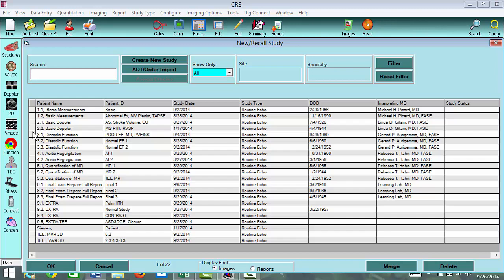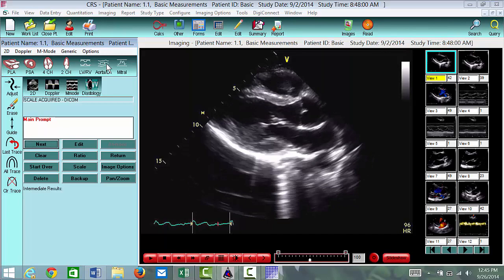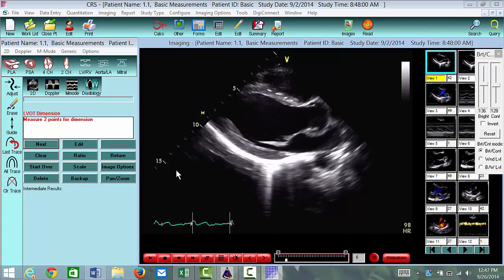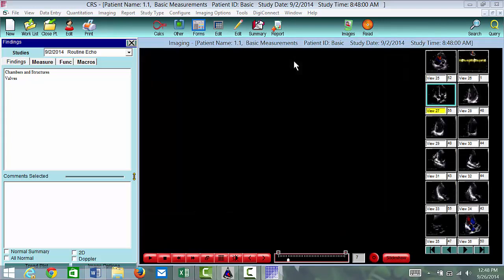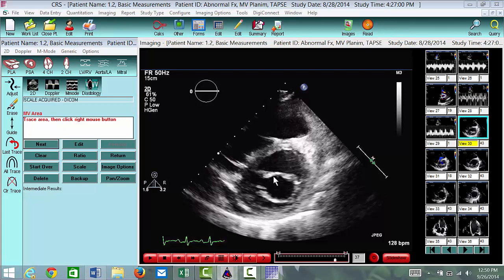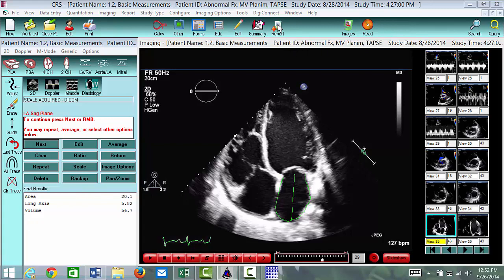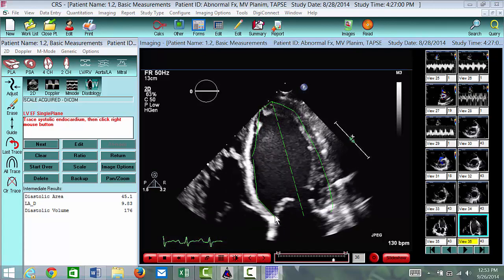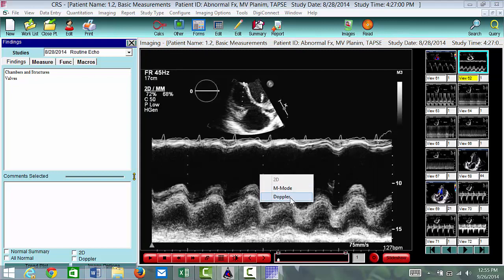Echo Florida Basic Measurements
Cases for Dr. Picard and Merideth